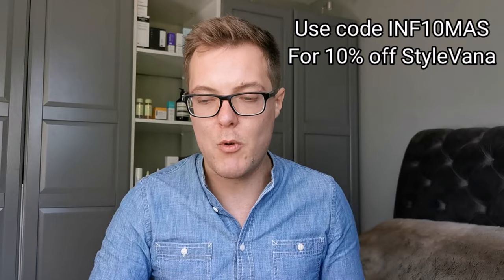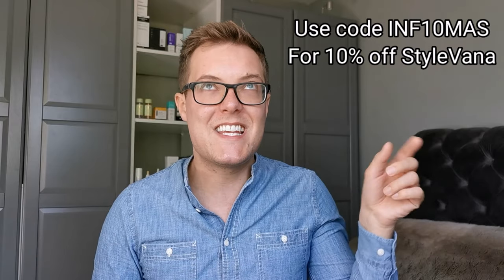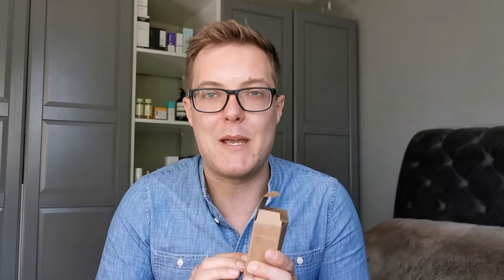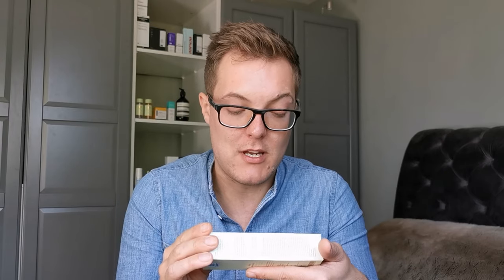KOREAN SKINCARE FOR SENSITIVE SKIN - Korean Skincare Haul and try on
Testing new KOREAN SKINCARE suitable for sensitive skin in this Korean skincare haul

Hey guys and welcome back to Mad About Skin, today we have another Korean skincare haul which is focused on those of us with sensitive are redness prone skin.

This month I have teamed up with StyleVANA to bring you these products with some new Holy Grails and some fails in this months selection.

I would love to know what Korean skin care products you are enjoying at the moment and any which you would recommend. Check out some of the other videos linked below if you would like to see some more of my Korean skincare reviews.

If you would like to see some more Korean skin care on the channel then please give this video a thumbs up to let me know you like the content and to support the channel.

Brands Mentioned:

Purito
iUNIK
Isntree
Frudia
Keep Cool
PureDerm
Cosrx

Videos Mentioned:

0:48 Korean SPF Review

2:22 Purito Sunscreen Review

Wherever you are in the world I hope your staying safe and well and I look forward to seeing you in the next video

xx